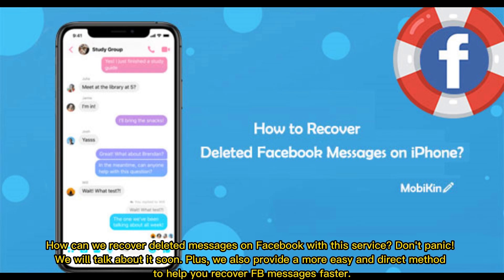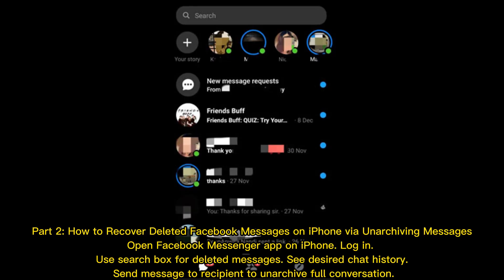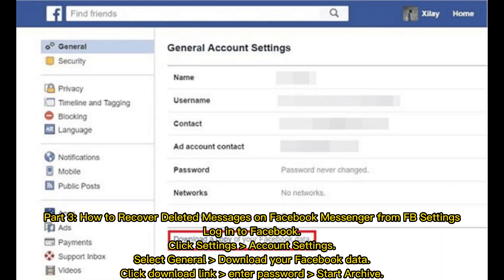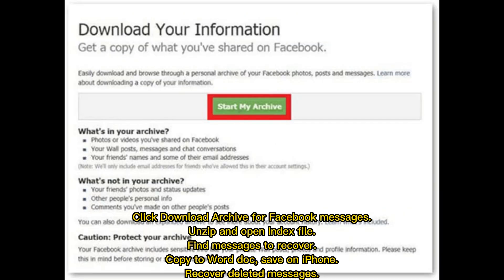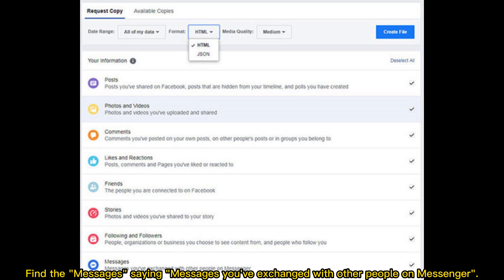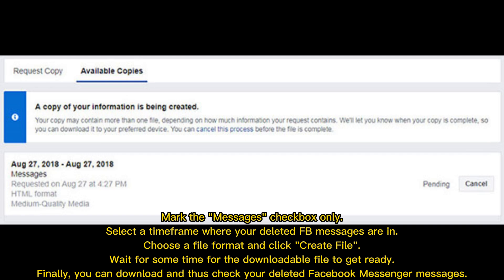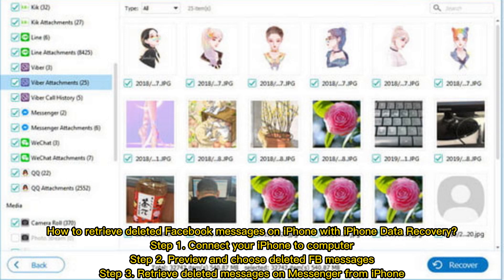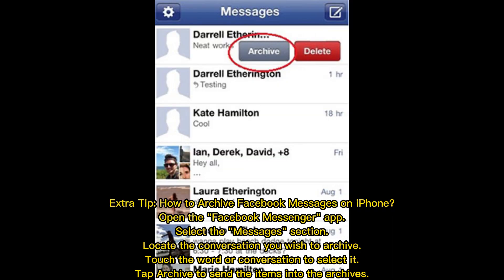4 Easy Ways to Recover Deleted Messages on Facebook Messenger on iPhone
Have no idea how to recover deleted Facebook messages on iPhone 14/13/12/11/XR/Xs/SE/X/8/7/6? Go through this video to learn four easy ways on how to retrieve deleted messages on Messenger on iPhone.